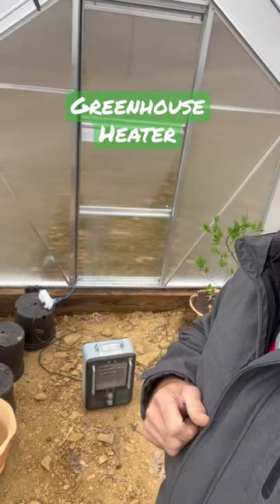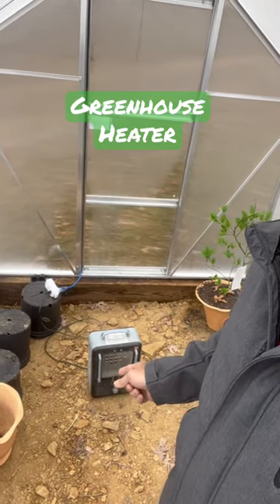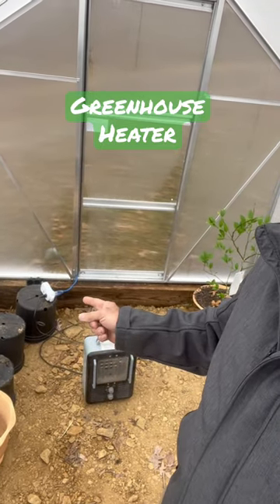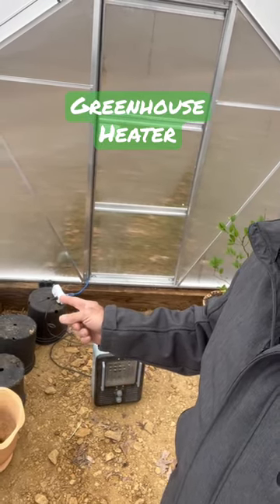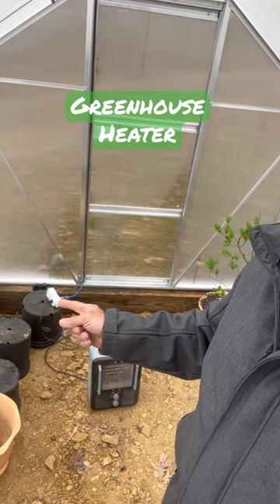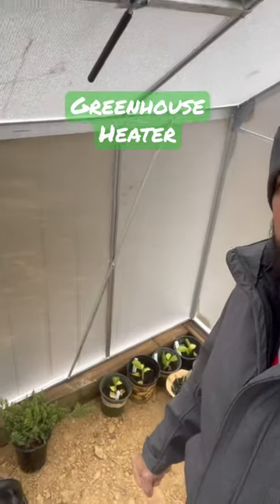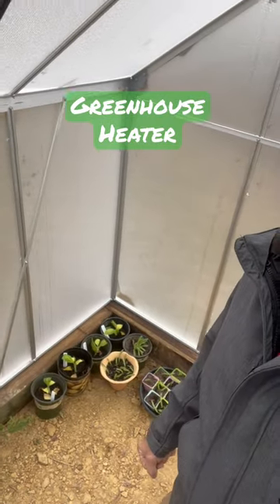Harbor Freight greenhouse heater add on